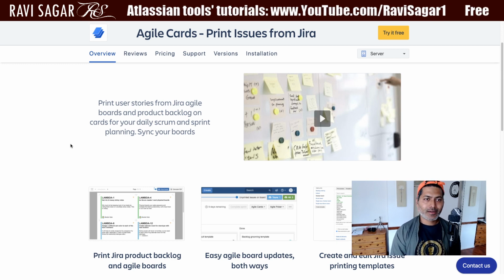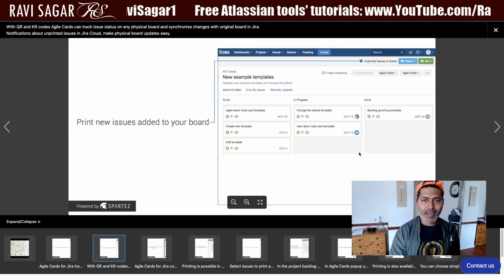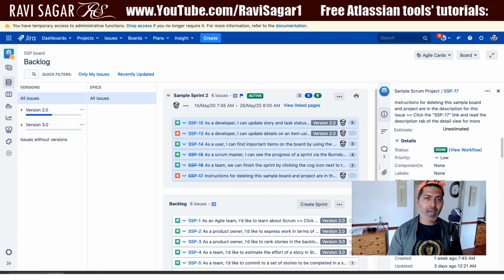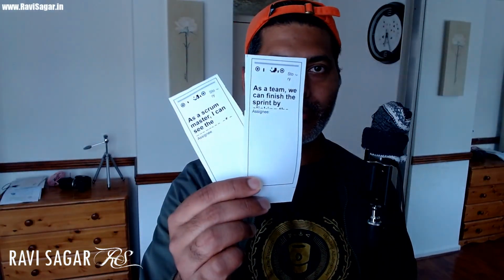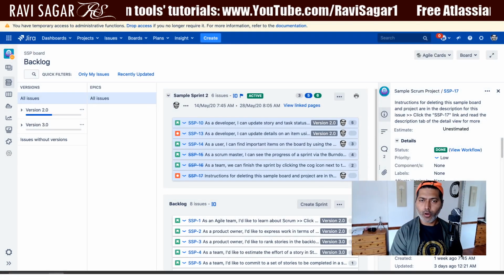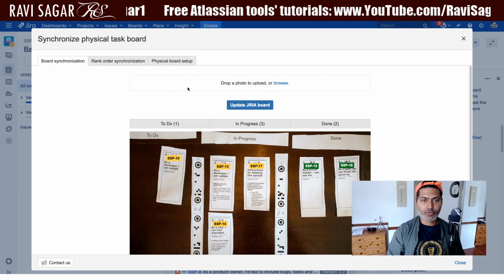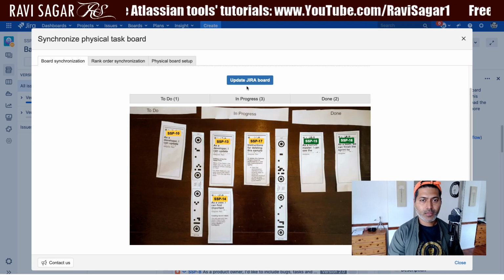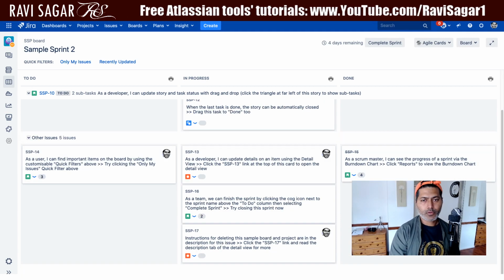AppReview - Agile Cards - Print Issues from Jira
Do you also want to synchronise your physical agile board with issues in Jira? Let us do some magic today :).

1. Jira Quick Start Guide (Book)
3. Jira 7 Guide for Administrators and Developers (Video course)
4. Jira 7 Essentials (Video course)

5. Google Apps Script tutorials

Social